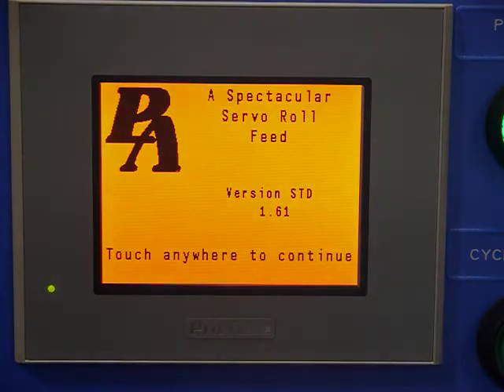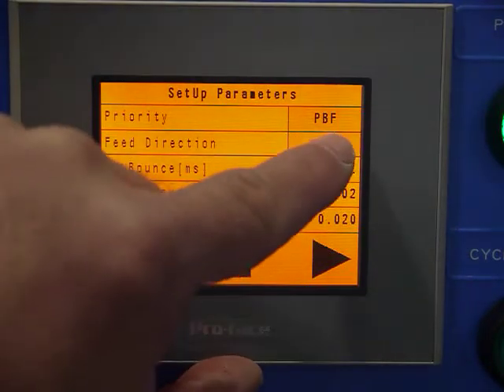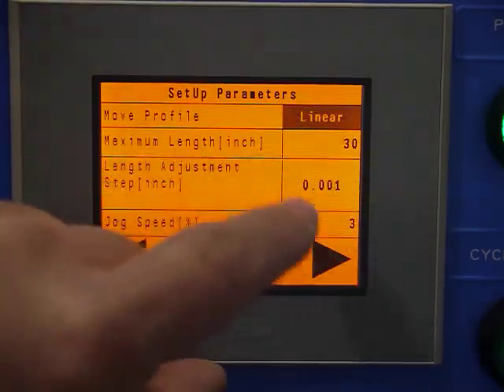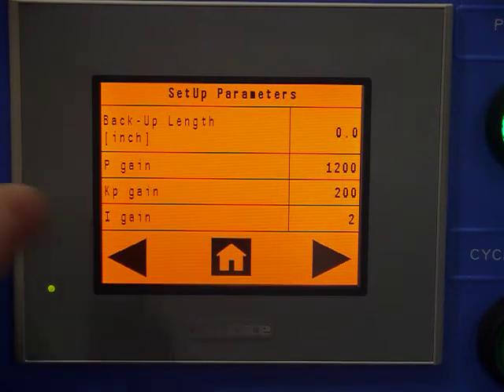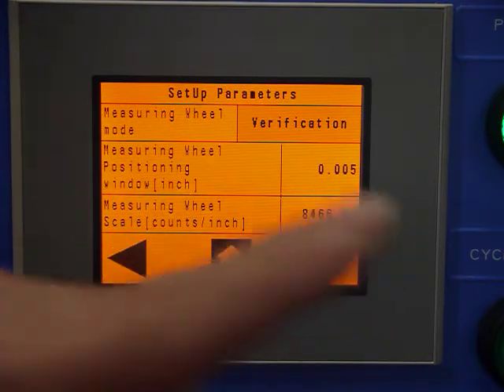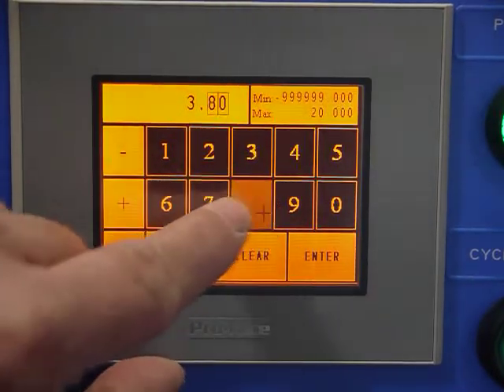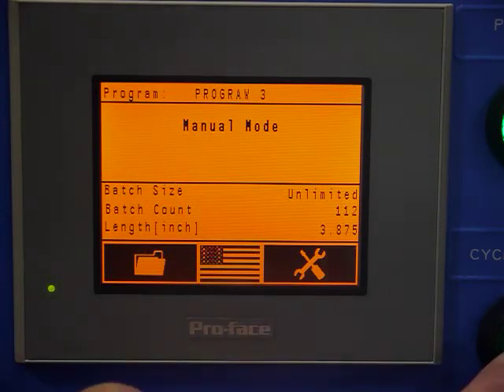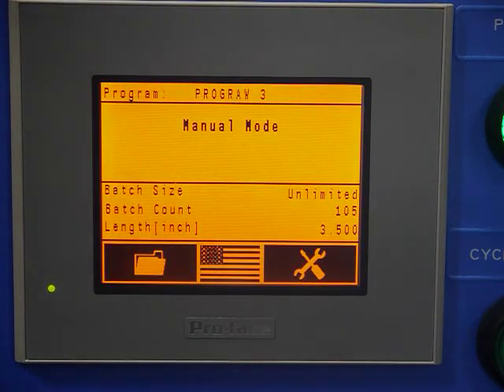PA INDUSTRIES TOUCH SCREEN TUTORIAL - 2